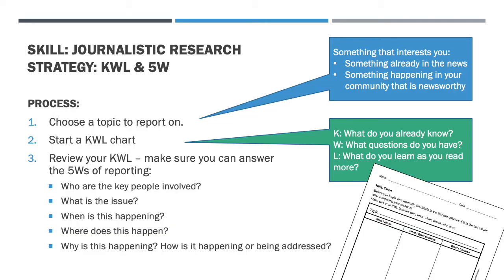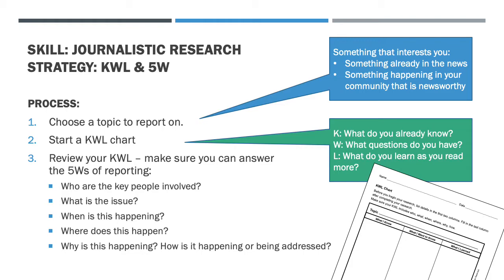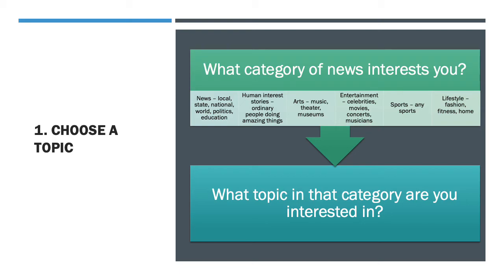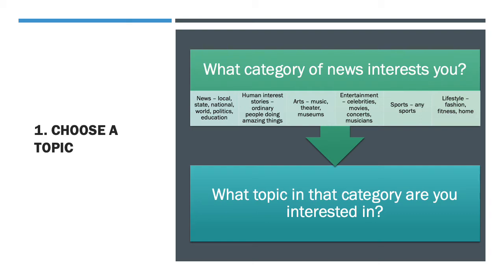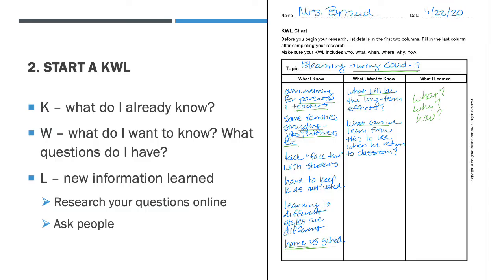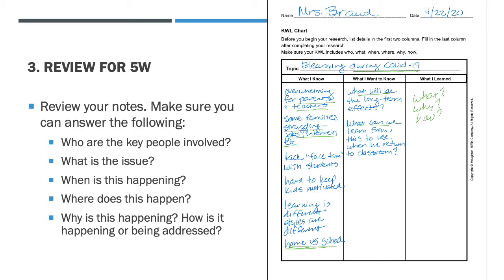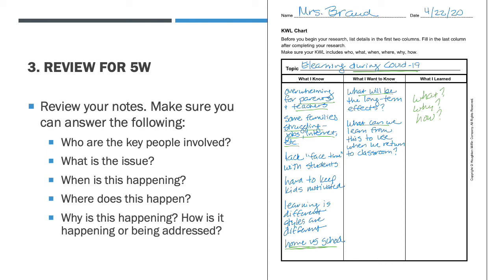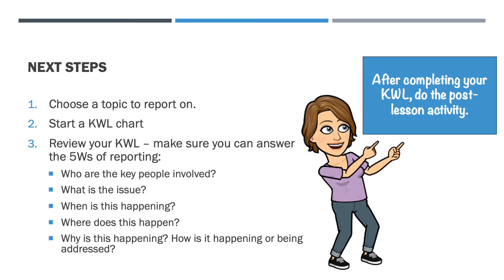JB_topic kwl